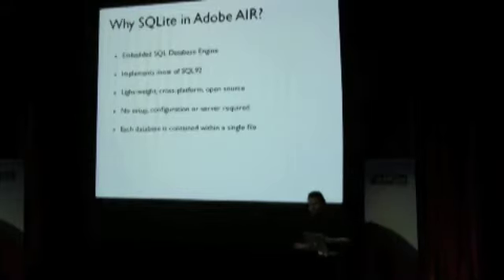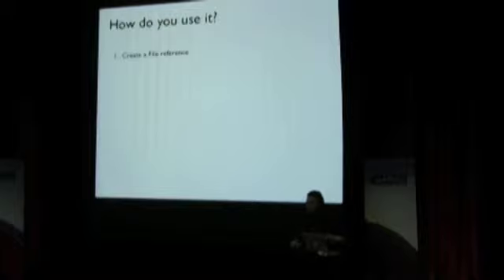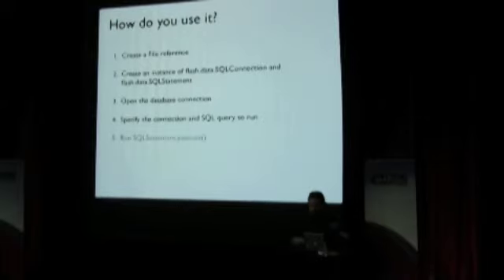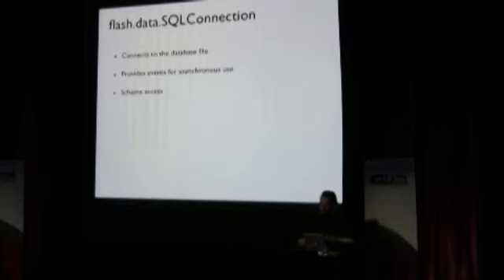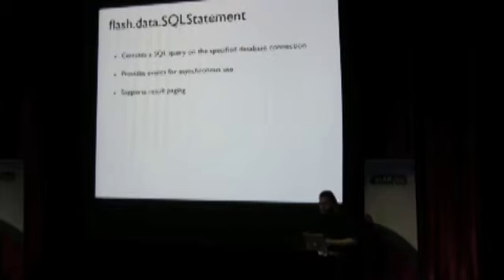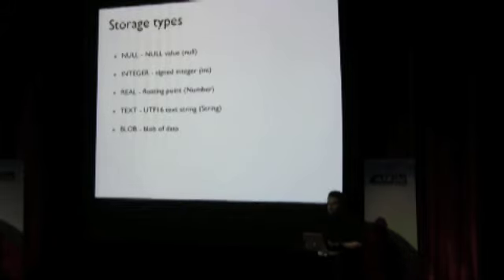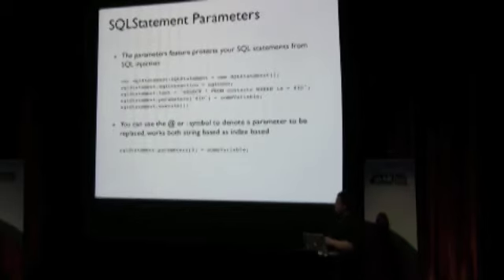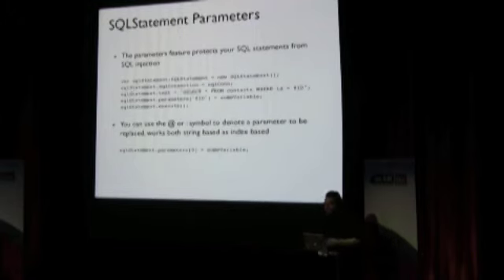Introduction to SQLite in Adobe AIR